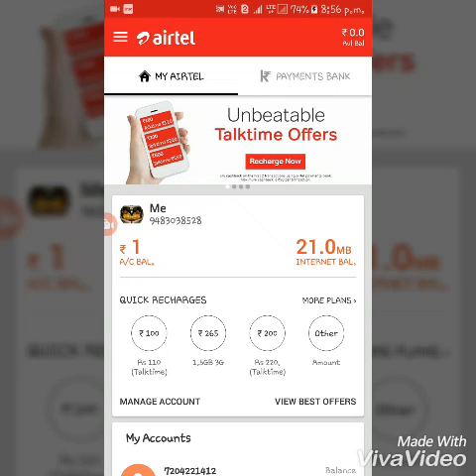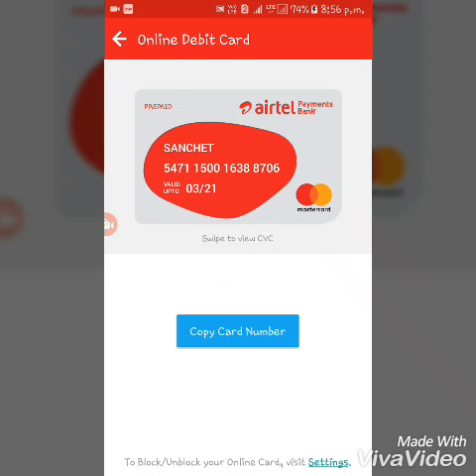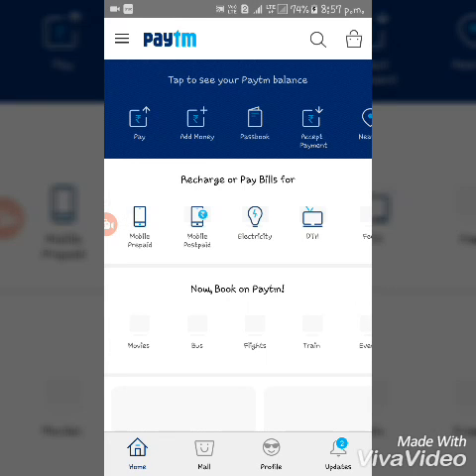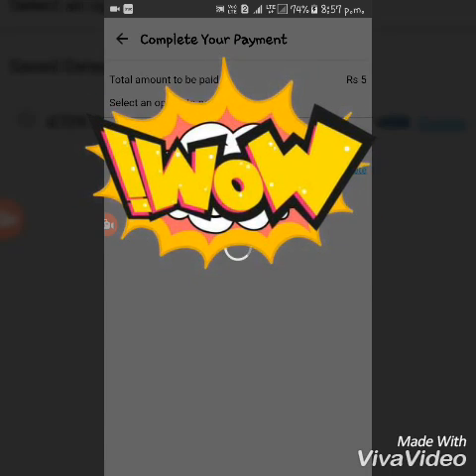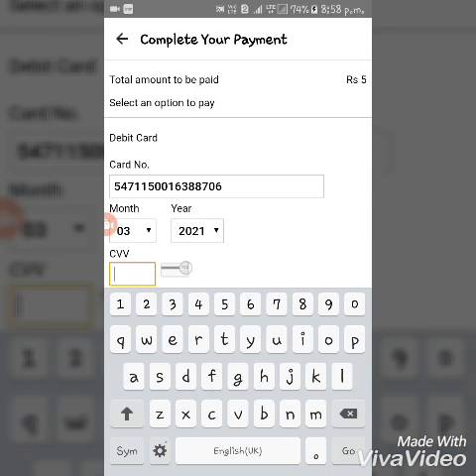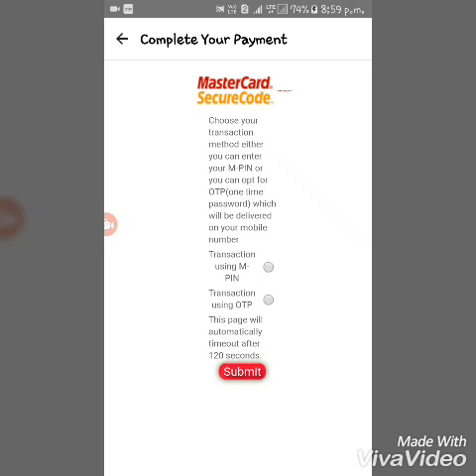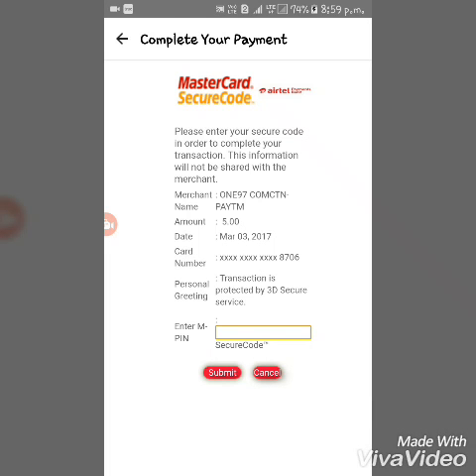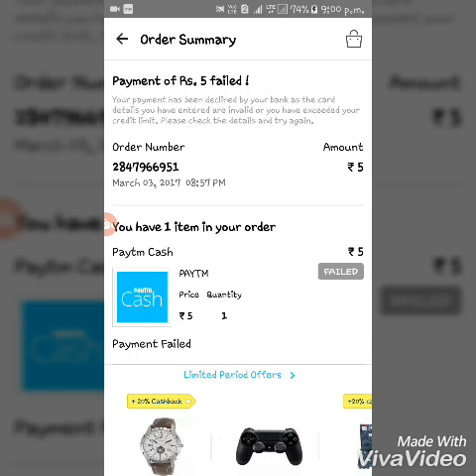Transfer money from airtel money to paytm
Step to step description to transfer money from airtel money to paytm